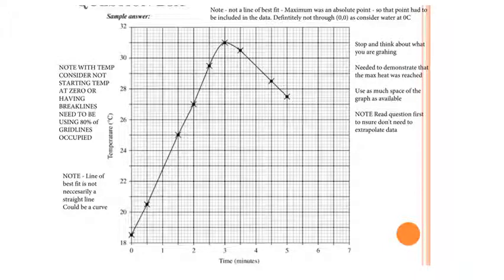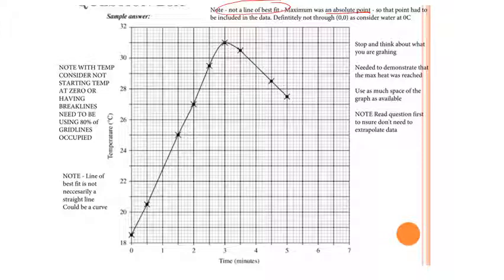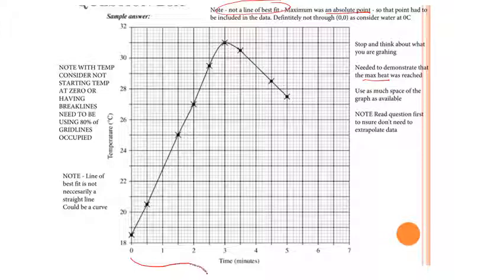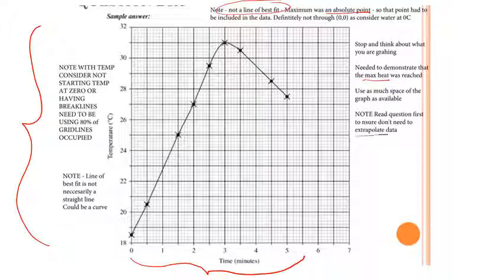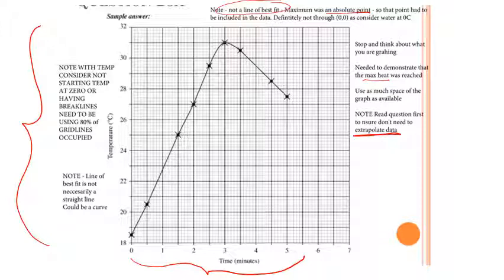Question 2 delta H